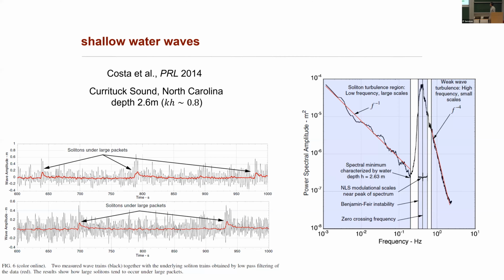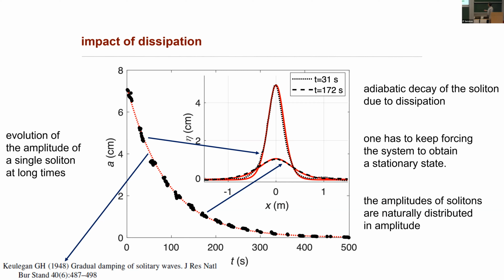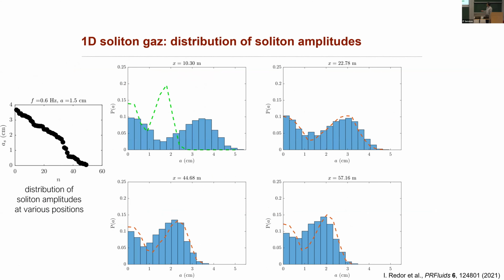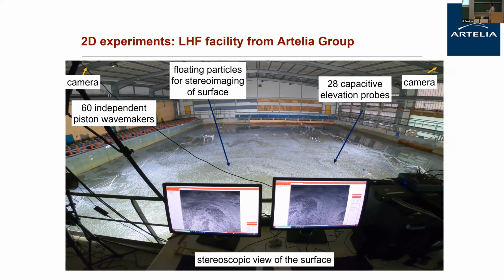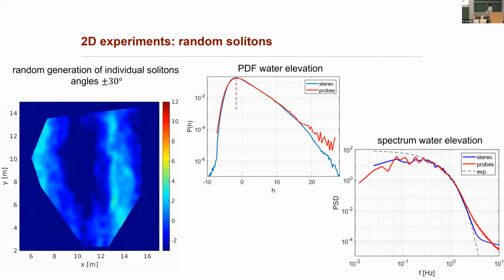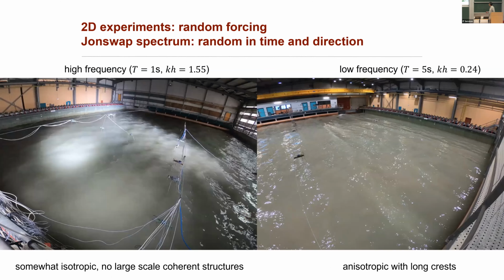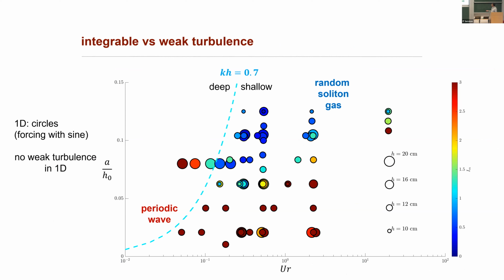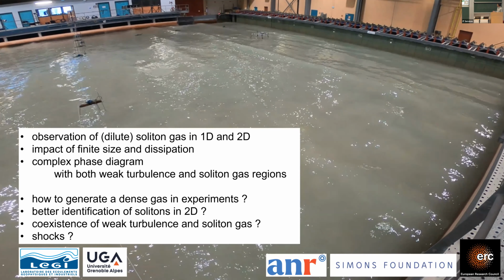Prof. Nicolas Mordant | Experimental investigation of soliton gases in shallow water experiments...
Speaker(s) Professor Nicolas Mordant Université Grenoble Alpes
Date 21 October 2022 – 10:30 to 11:00
Session Title Experimental investigation of soliton gases in shallow water experiments in 1D and 2D
Chair Davide Proment
Event [HY2W04] Statistical mechanics, integrability and dispersive hydrodynamics
Abstract
I will present our experiments on wave turbulence in shallow water either in a 1D wave tank (35 m long) or in a 2D wave tank (30mx30m). Boundary conditions are reflective so that to keep the waves in the tank for a long time. In order to obtain a stationary regimes, one has to force continuously the waves to compensate for the weak but non zero
dissipation. Various forcing schemes are tested and the resulting wave fields are analysed in terms of soliton content vs dispersive waves content. Examples of forcing schemes are: direct generation of single or multiple solitons, fission of a sine wave, random forcing.

Co-authors: Thibault Leduque, Hervé Michallet, Eric Barthelémy (Université Grenoble Alpes)